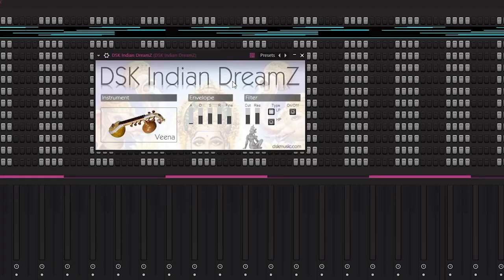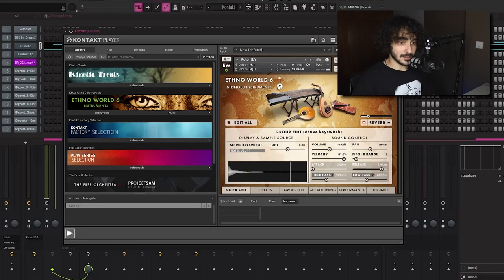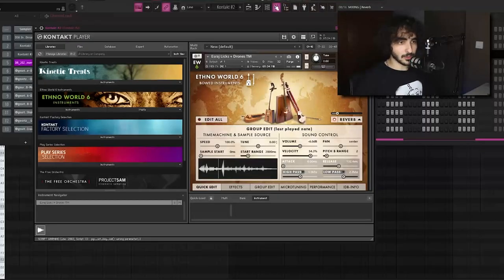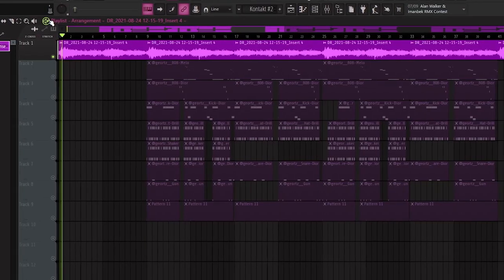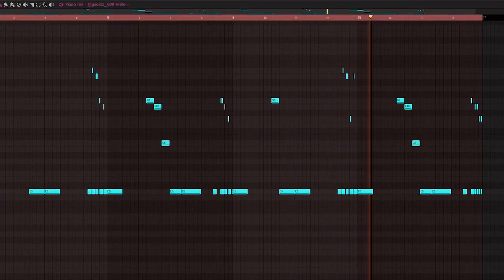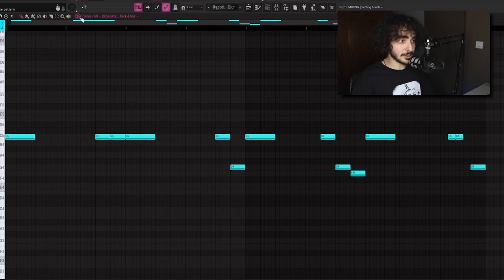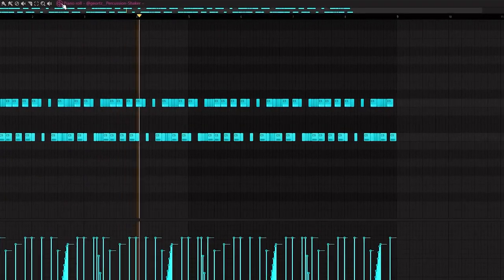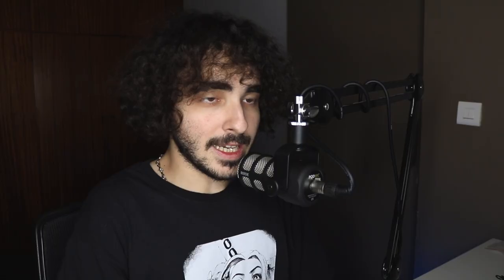Making an ETHNIC DRILL beat in FL Studio 20